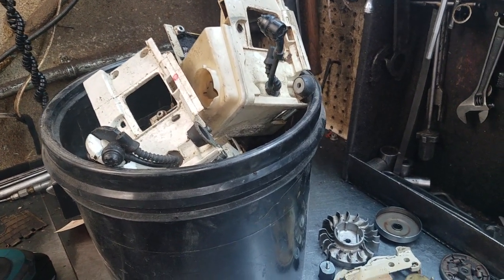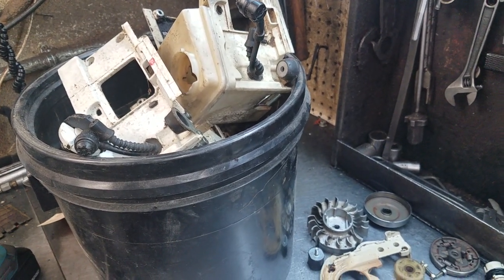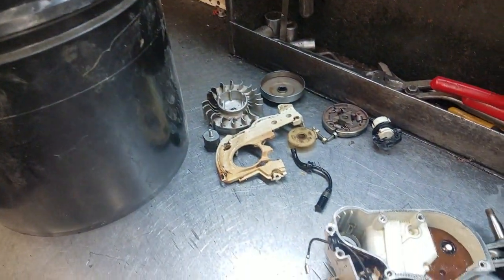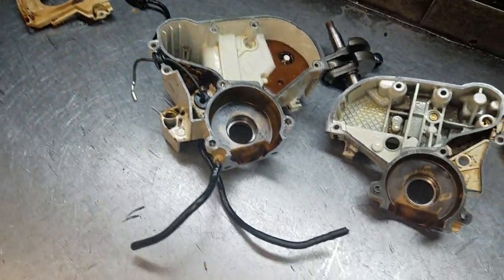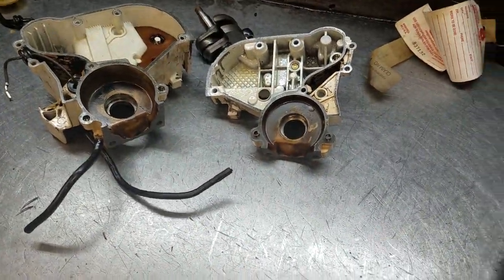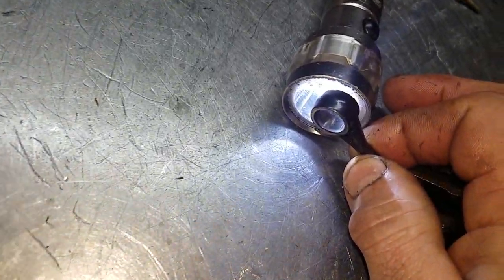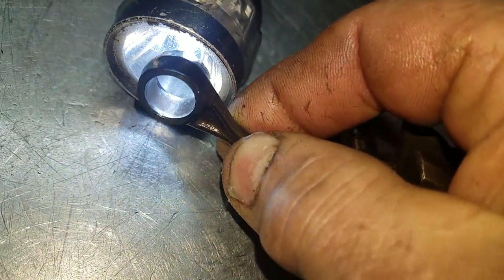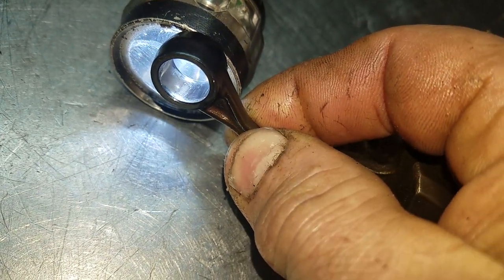The Chainsaw Guy Shop Talk West Coast Performance Muscle Saws Bucket Saw Transformed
Transformation from Bucket Saw to High Performance West Coast Muscle Saw